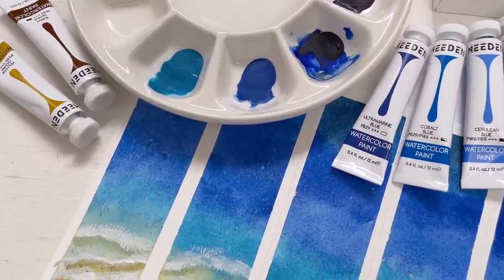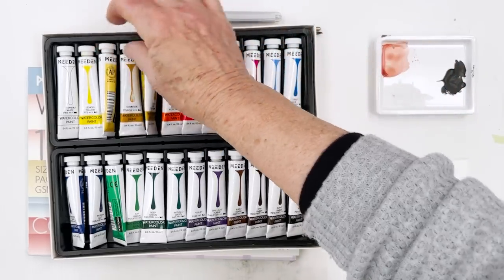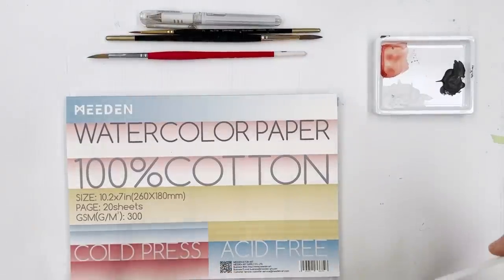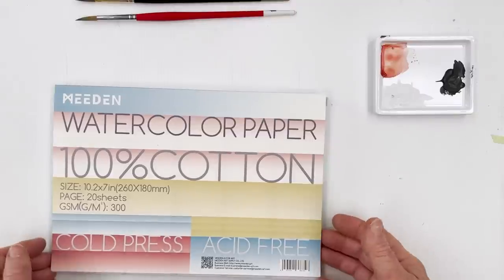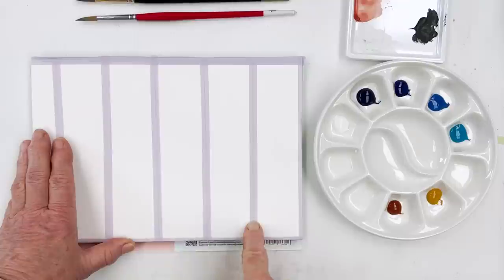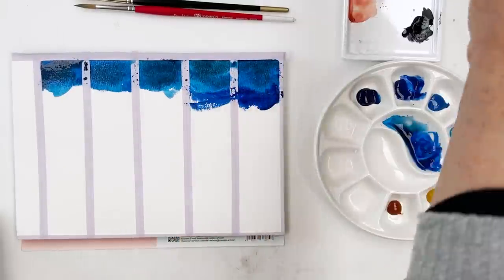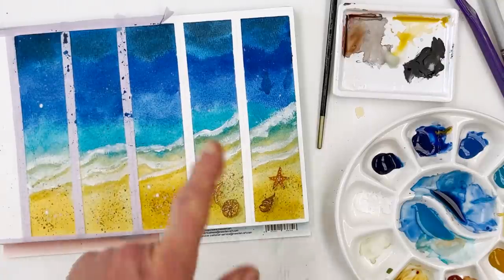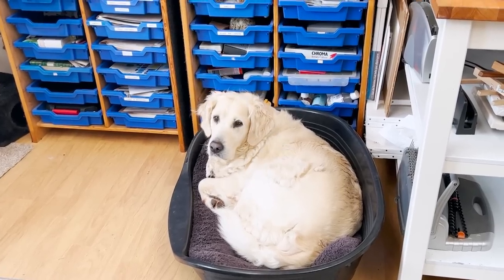Testing Meeden Watercolor Paints and Palette - Let's Create Easy Watercolor Seaside Bookmarks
This tutorial was a chance to try out the blues in the Meeden Watercolor set, and I have to say that they are at least as vibrant as any other brand I've ever worked with - and I have tried quite a few over the years! If you've seen my previous video using these paints you'll know that the yellows are very bright and intense too.

I was also trying out a Meeden ceramic palette, and their 100% cotton watercolor paper. My verdict? The quality is good, the prices are very good, so why pay more elsewhere?!

***AND SHIPPING IS FREE!!!***
Just use one of our links and enter DIANE10 at checkout

00:00 Introduction
00:34 Setting up and talking about supplies
09:45 Painting the backgrounds
15:02 Adding texture with spatter
16:45 Creating waves with white paint
18:19 Adding shadows to the waves
21:00 Painting starfish, shells and fish
25:10 Removing the tape
26:56 Becoming a Member of Diane Antone Studio

SUPPLIES

FAVOURITE SUPPLIERS